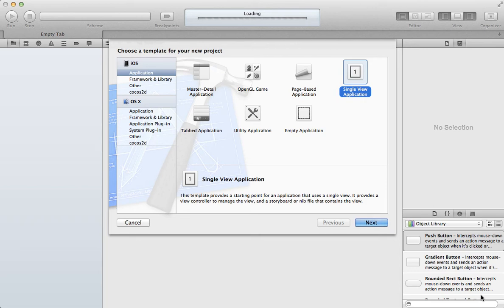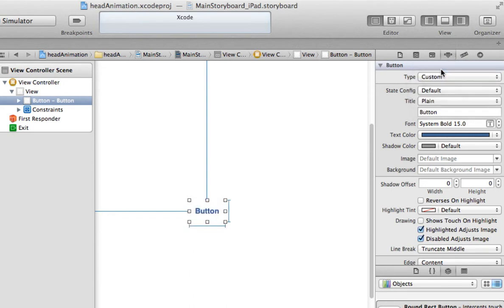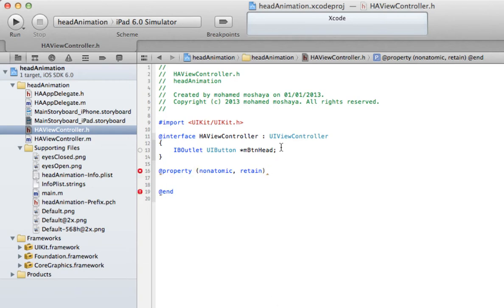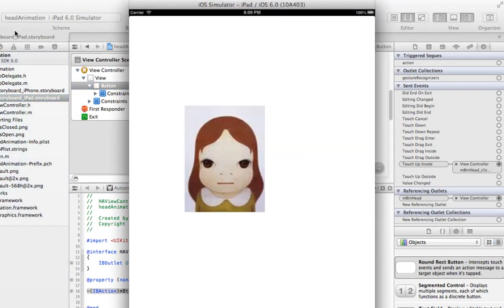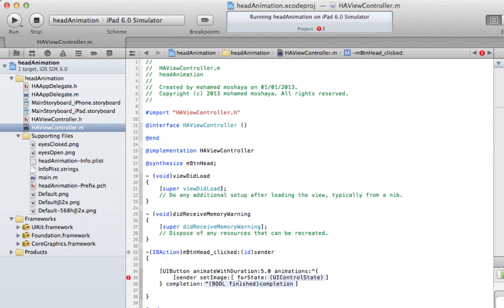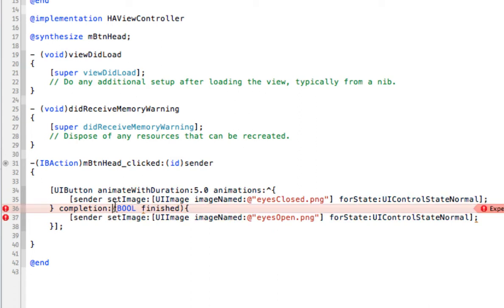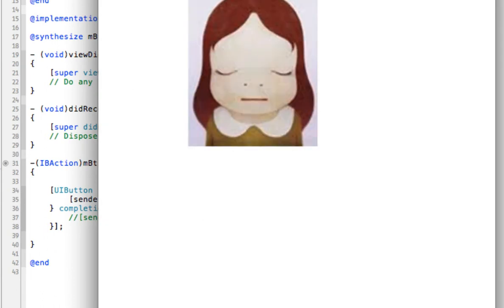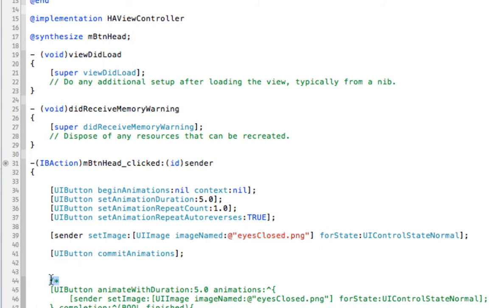Animating a UIButton - IOS development tutorial